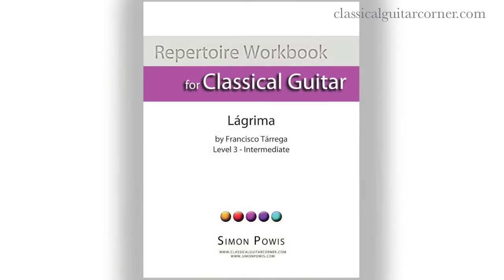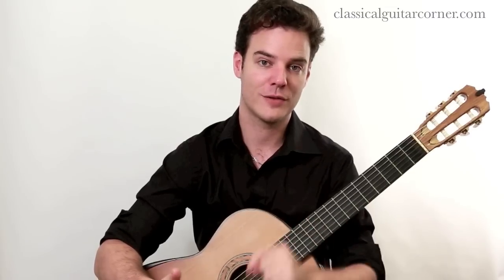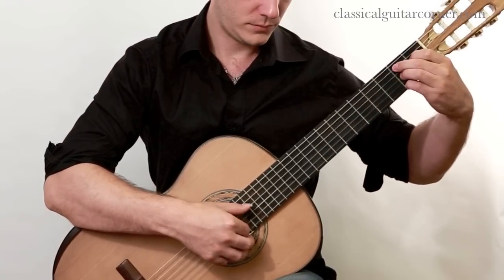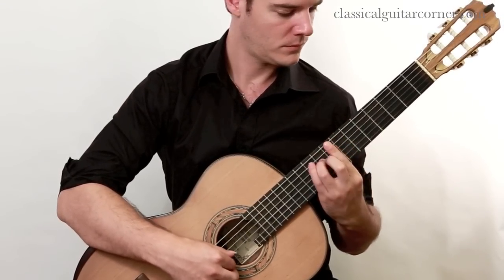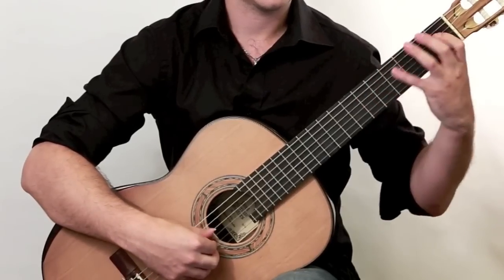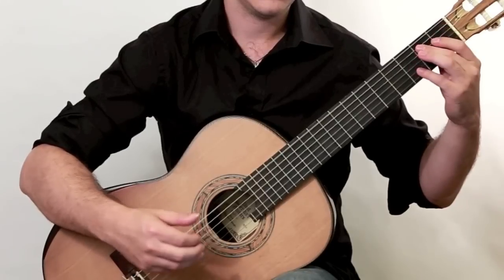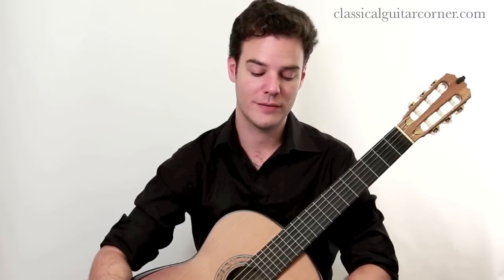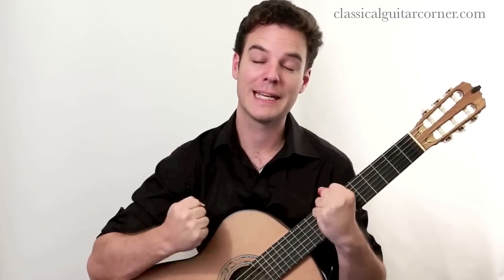Lagrima Classical Guitar Lesson